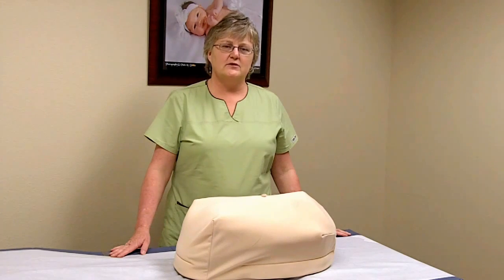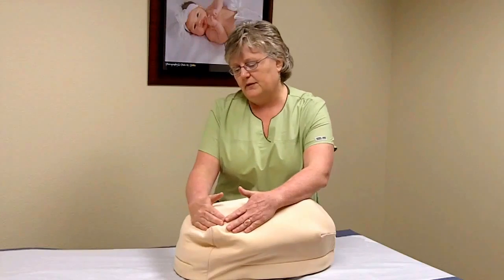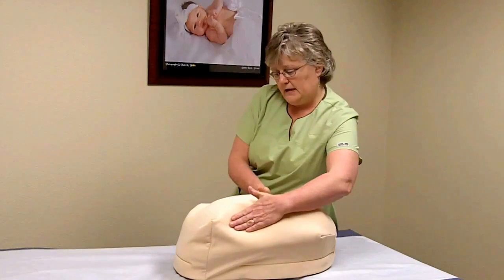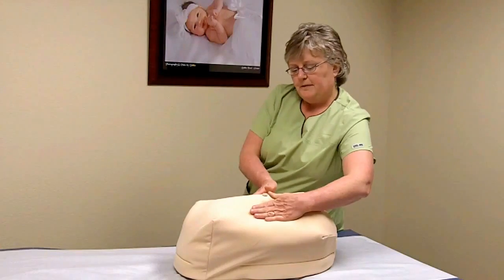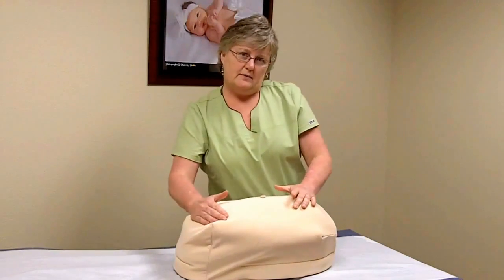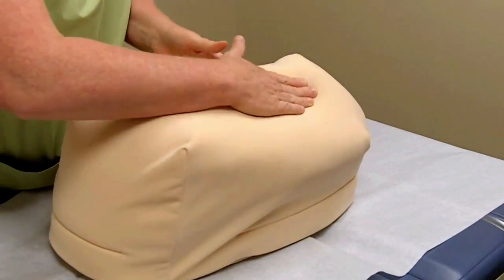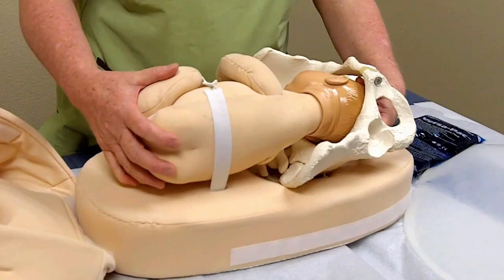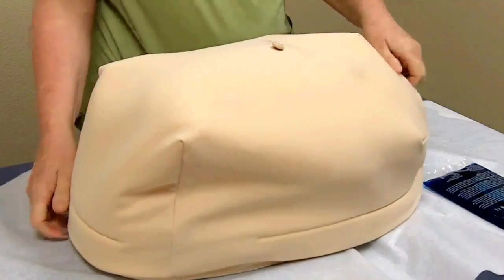Трехмерная модель брюшной пальпации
Трехмерная модель для демонстрации брюшной пальпации с целью определения положения плода и предлежания плода. Дает возможность осуществить маневры Леопольда и показать плод сразу после демонстрации навыков пальпации. Позволяет практиковать тазовое и затылочное предлежание, а также заднюю и переднюю позиции.
Модель плода, входящая в комплект поставляется с утяжеленным телом, подвижными руками и ногами, твердыми ягодицами и головой с пальпируемыми передним и задним родничками. Плод и шейка матки находятся в брюшном отделе. Брюшная полость прикреплена к базе, что позволяет легко одевать и снимать ее для обзора и смены положений плода.
В комплекте кроме этого поставляется гель для симуляции амниотической жидкости и руководство по эксплуатации, а также транспортная упаковка, обеспечивающая сохранность.